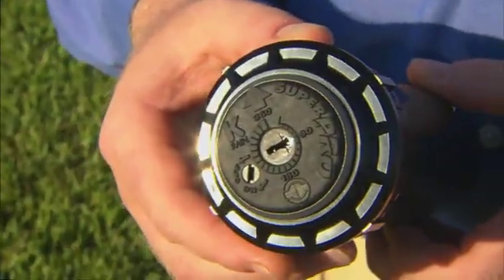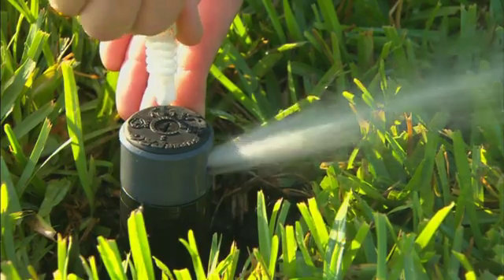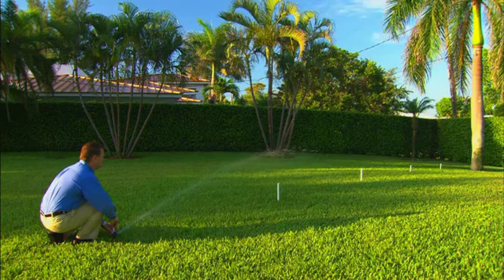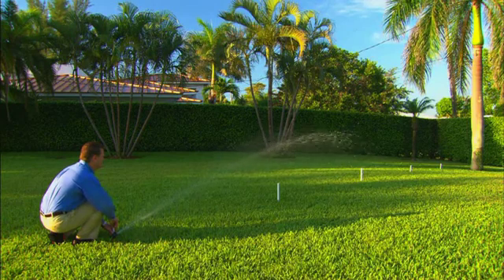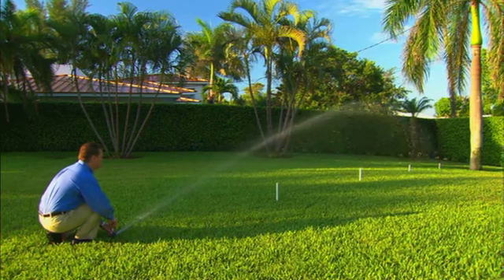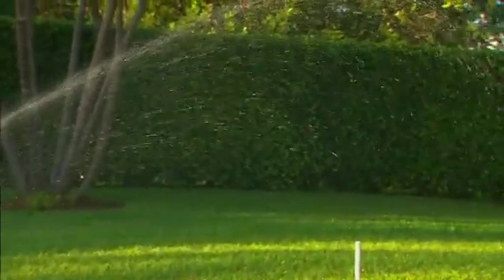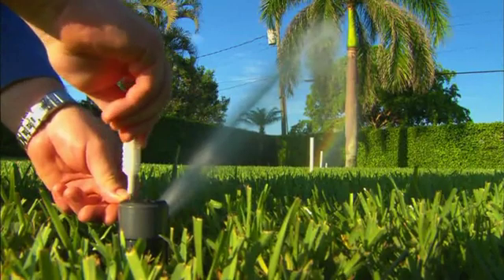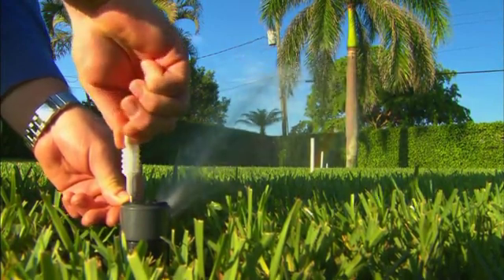K-Rain SuperPro™ Rotor Sprinkler-Live Demo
SuperPro™ with Intelligent Flow Technology and patented Flow Control allows the reduction of distance while simultaneously and proportionately reducing the flow rate down 30%!  SuperPro™ delivers matched precipitation, eliminates dry spots and provides better zone performance.